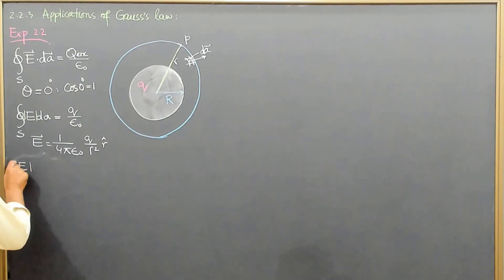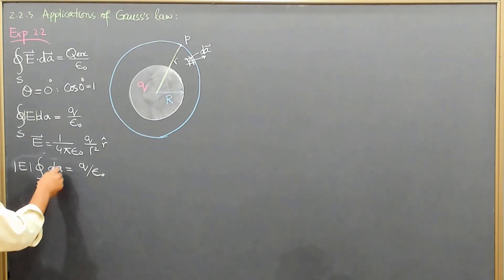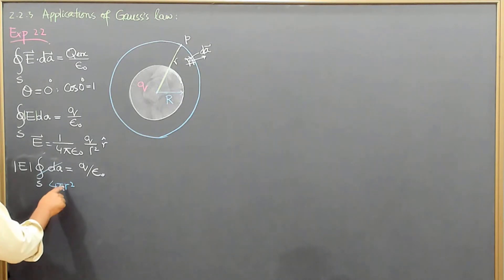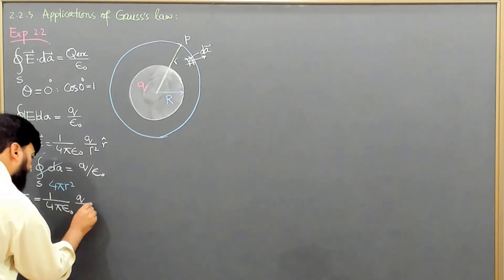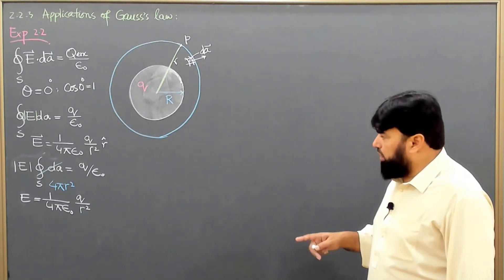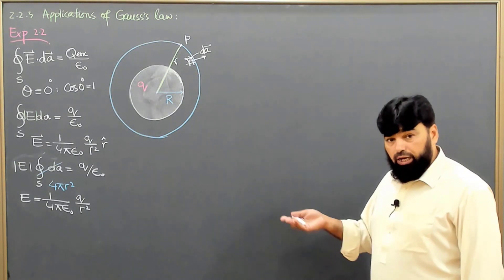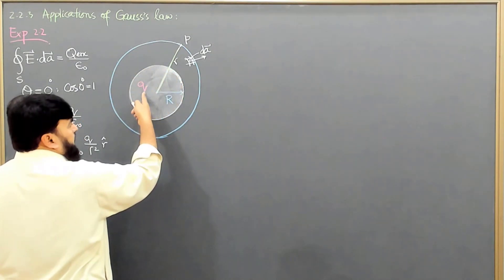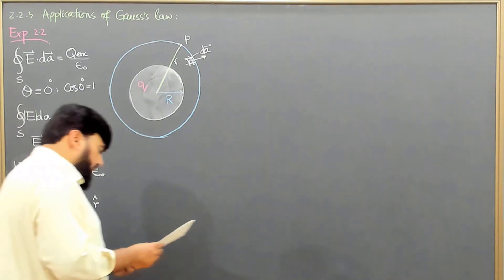L19.3 Applications of Gauss's law: solution example 2.2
0:00 - Introduction to the Integral and Surface Area
0:08 - Deriving the Surface Area of a Sphere
0:17 - Electric Field Outside a Sphere
0:49 - Relating Coulomb's Law to Spherical Geometry
1:15 - Electric Field and Spherical Charge Distribution
2:12 - Gauss’s Law: Radial Symmetry in Electric Fields
3:00 - Electric Field Inside a Sphere
3:52 - Charge Density and Gaussian Surfaces
5:22 - Linear Growth of Electric Field Within a Sphere
7:06 - Electric Field Outside a Sphere: One Over R Squared
8:30 - Graphical Representation of the Electric Field

Explore the intricacies of electric fields in spherical geometries in this detailed lecture. Starting with the derivation of the electric field outside a sphere using Gauss's law, the lecture transitions to calculating the field inside a uniformly charged sphere. Topics include the proportionality of electric fields to radius inside the sphere, the inverse-square dependence outside, and the visualization of field variations with distance. Clear explanations of concepts like charge density, Gaussian surfaces, and their relationship to electric field dynamics ensure a thorough understanding. Essential for physics students and enthusiasts diving into electrostatics and spherical charge distributions!

"Gauss's law" "electrodynamics" "David J. Griffiths" "electric flux" "closed surface" "charge enclosed" "electromagnetism" "electrostatics" "magnetostatics" "applications of Gauss's law" "practical example" "physics" "electrical engineering" "electromagnetic fields" "electric potential" "electric field" "Maxwell's equations" "electromagnetic waves" "electric charges" "vector calculus"